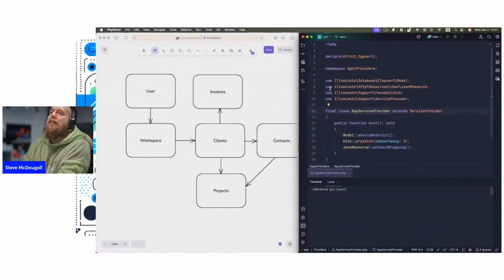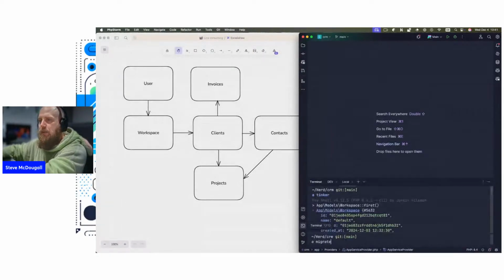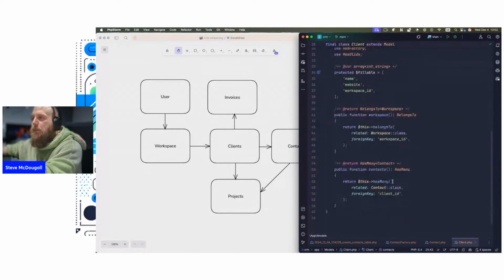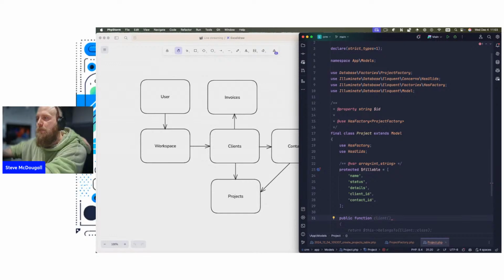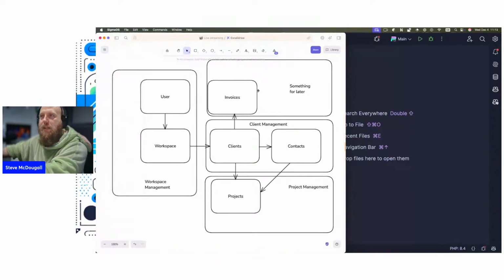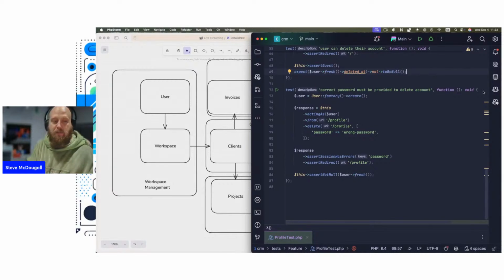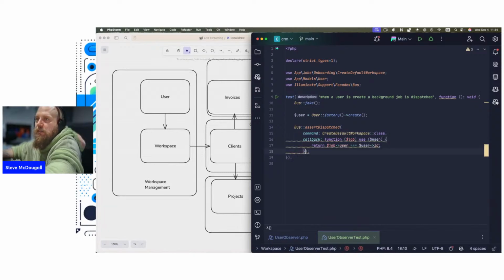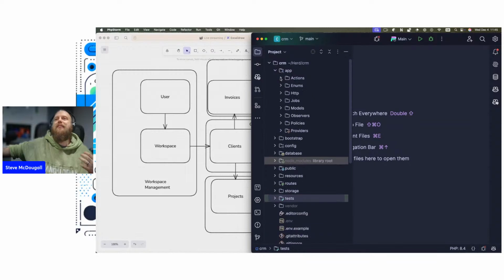Setting the Foundation: Laravel Project Setup & Database Design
Watch as we lay the groundwork for the CRM by setting up a Laravel project and designing a robust database. This is where the magic begins! Perfect for developers who want to start their own projects.